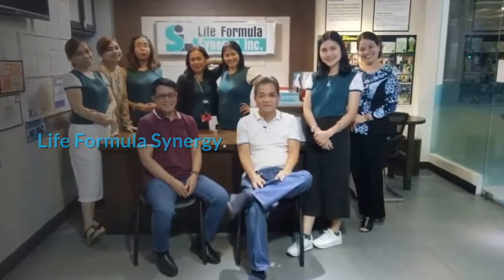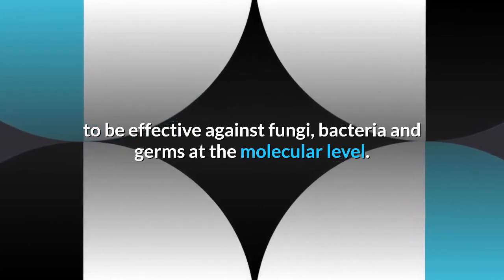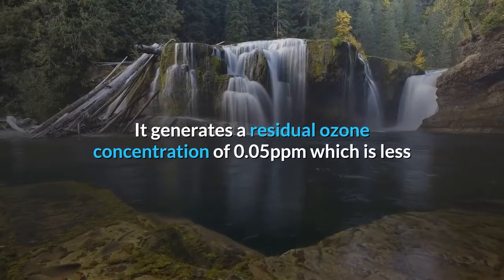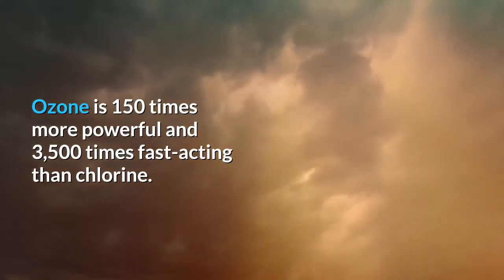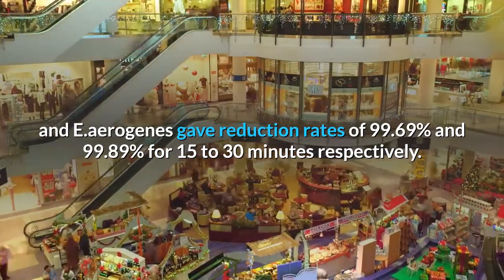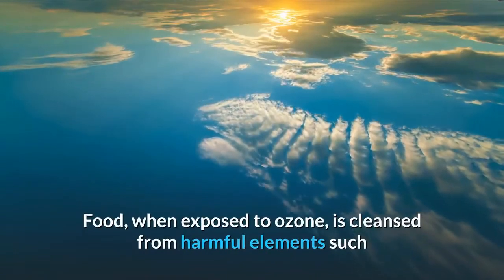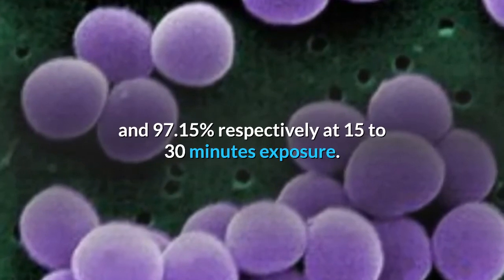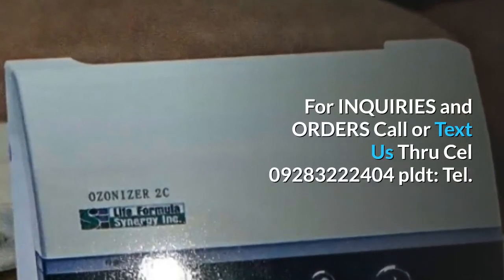Ozonizer 2c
Water Furifier and food Sanitizer